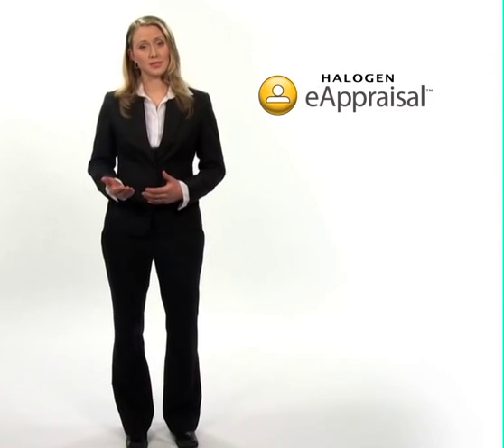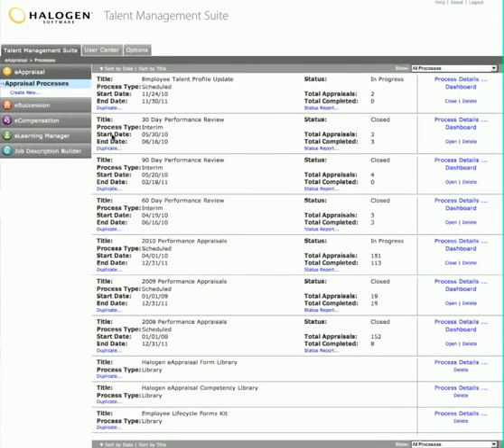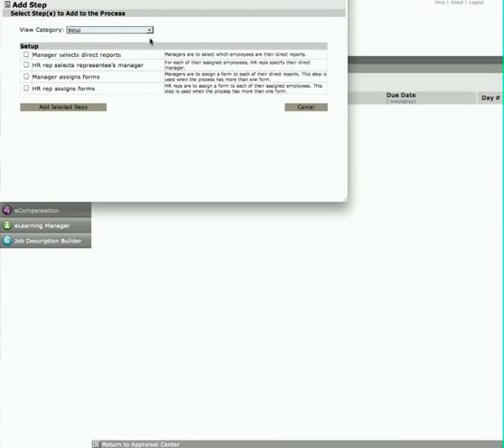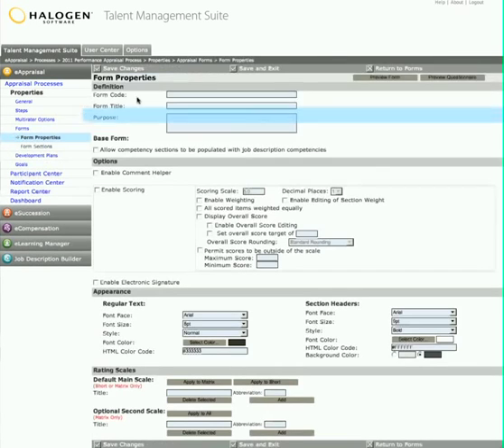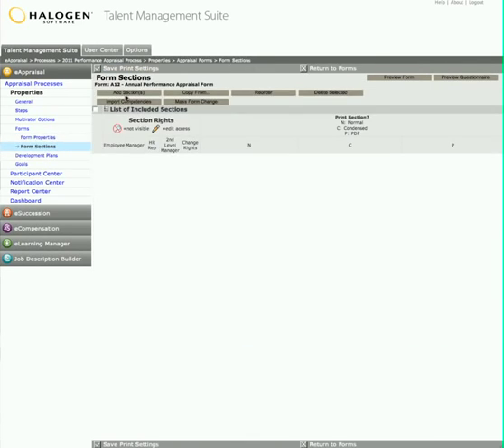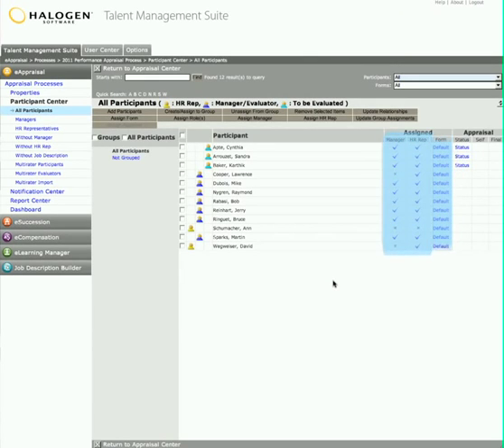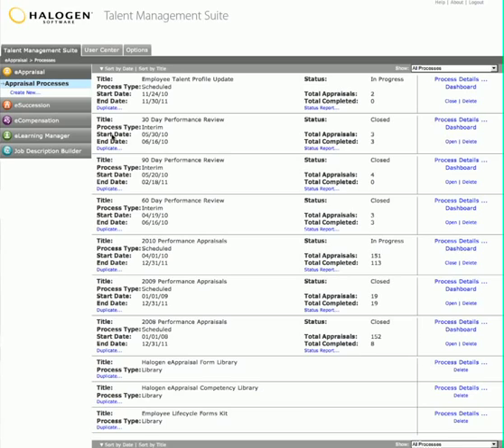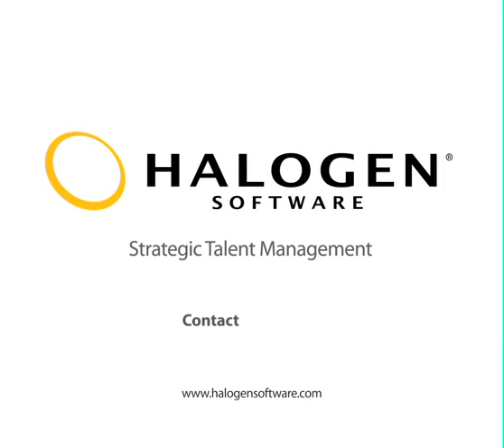Automate Your Performance Appraisal Forms and Process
See how easily you can automate your performance appraisal forms and process, your way, without vendor or IT involvement. Halogen Performance™ lets HR do it all with just a few mouse clicks.